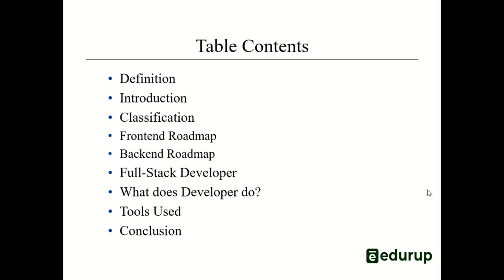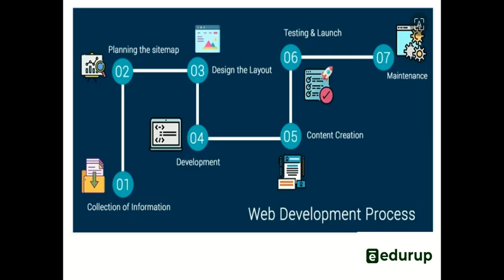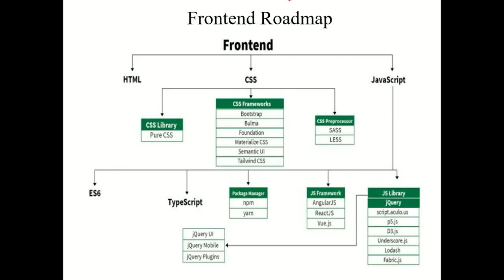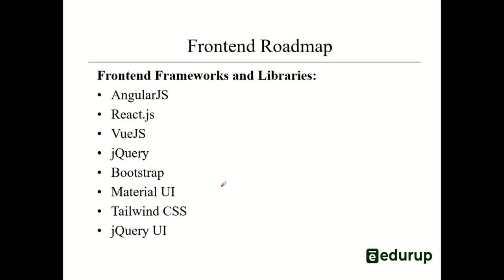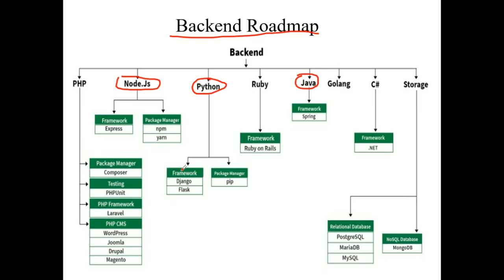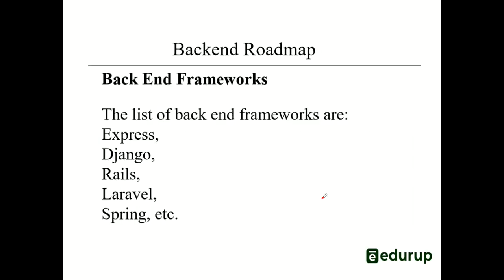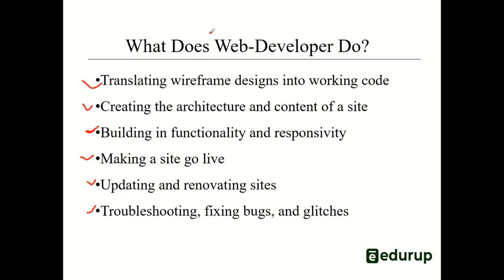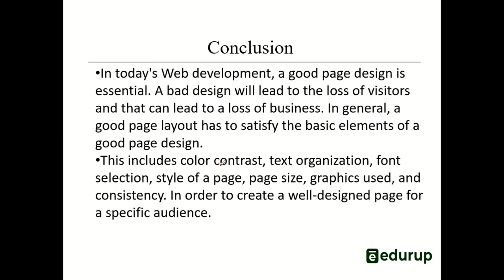Frontend vs Backend vs Full Stack Explained | Web Development Roadmap | NRK INFOTECH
In this video, you’ll understand Web Development in a simple and beginner-friendly way.
We explain the Frontend, Backend, and Full Stack development roles, tools, and learning roadmap.

Frontend Development (HTML, CSS, JavaScript, React)

Backend Development (Node.js, Express, Databases)

What is a Full Stack Developer?

Beginner-friendly learning roadmap

Career opportunities in web development

👉 Perfect for students, beginners, and career switchers.

🎓 Learn Full Stack Development with NRK INFOTECH